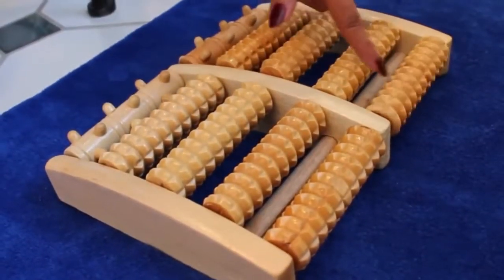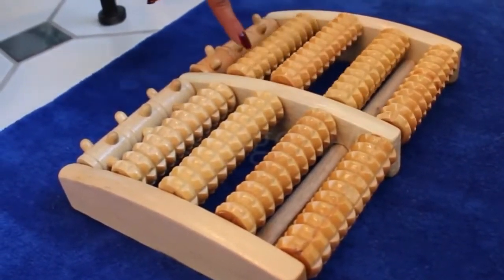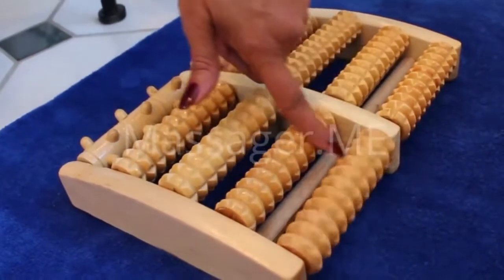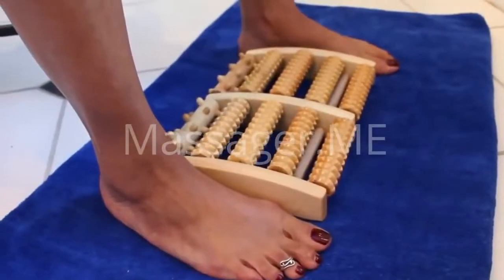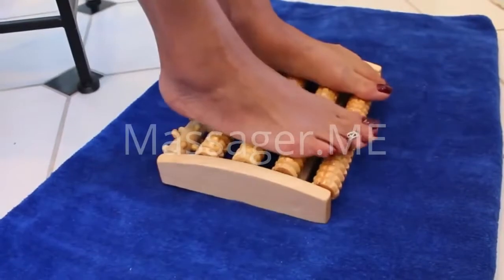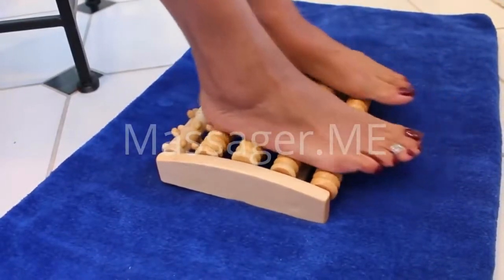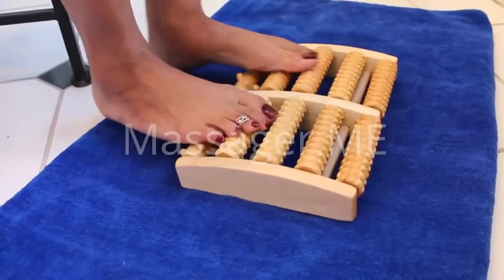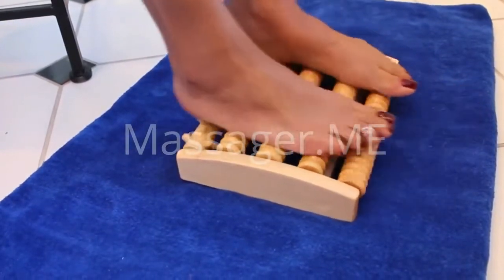how to use wooden foot massageer